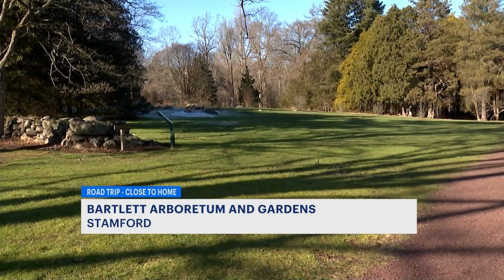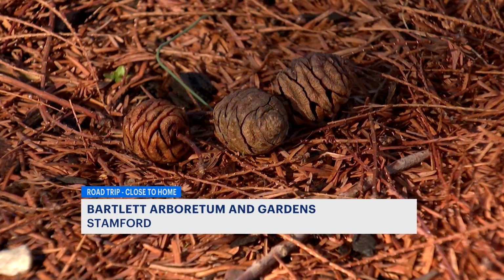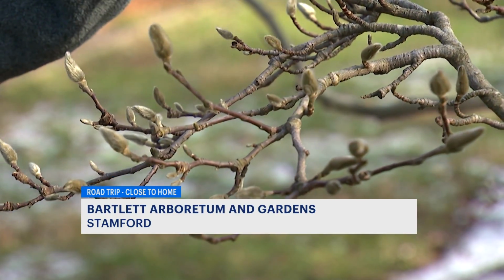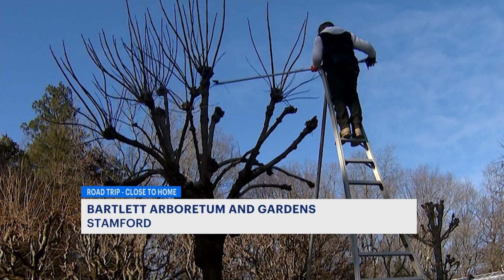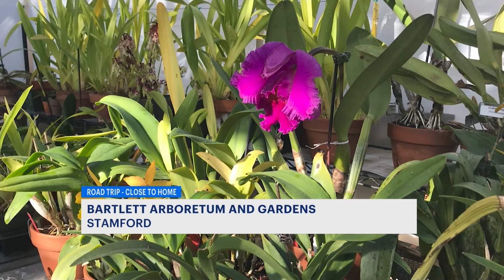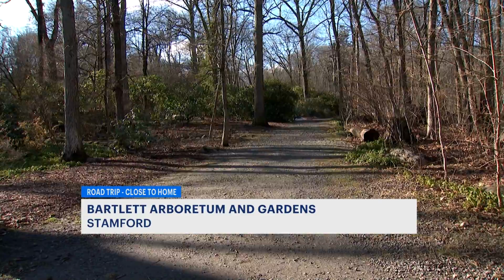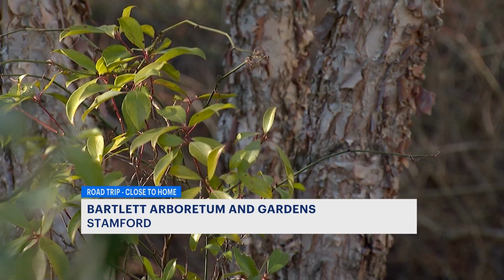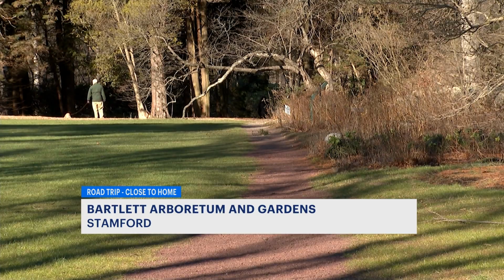Stamford arboretum filled with enchanting gardens and rare trees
A Stamford arboretum filled with enchanting gardens and rare trees could make for the perfect winter day trip.